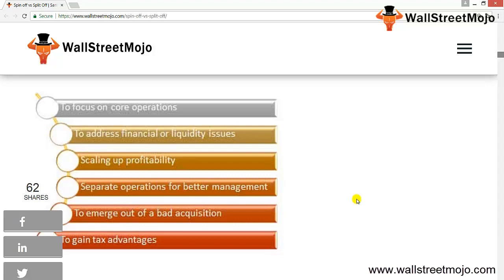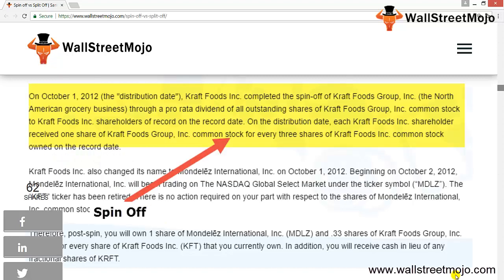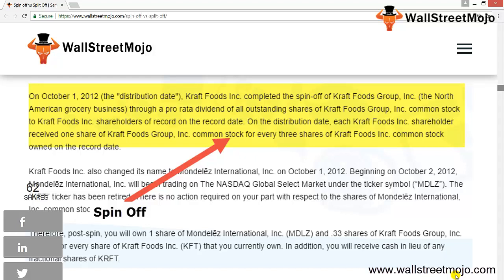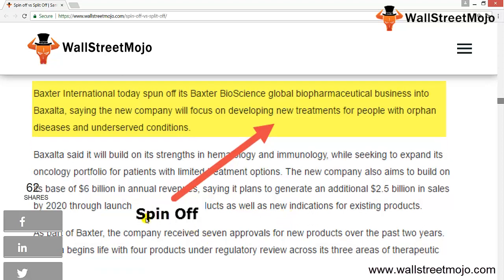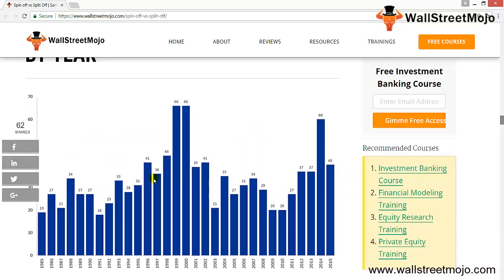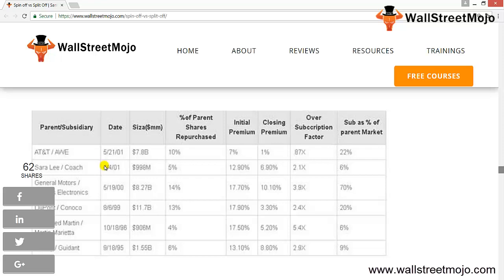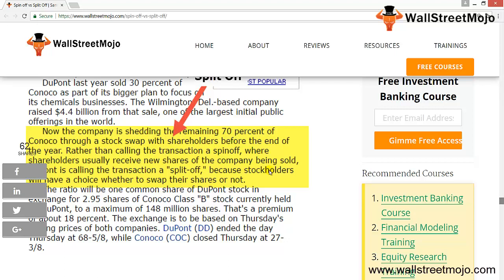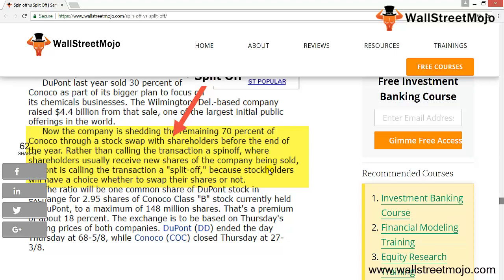Spin off vs Split off | Are They Both Same? | Know the Top Differences!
In this video on Spin off vs Split Off, we will learn definition, types, and features if spin off along with tax treatment of split off.

𝐖𝐡𝐚𝐭 𝐢𝐬 𝐒𝐩𝐢𝐧 𝐨𝐟𝐟 ?

In a spin-off, the parent company distributes the stocks of the subsidiary or the company being spun-off on a pro-rated basis as special dividends.

#1 - Pure Play
#2 - Equity Carve out
#3 - Tracking Stocks
#4 - Stubs

#1 - As a special dividend, a parent company distributes the stocks of a subsidiary.

#2 - In both firms, stockholders hold shares.

#1 - For tax-free options, spin offs have gained brownie points.

#2 - The split-off shall be tax-free or tax-free in a way determined by the parent company to divest the subsidiary or part of it.

To know more about the 𝐒𝐩𝐢𝐧 𝐨𝐟𝐟 𝐯𝐬 𝐒𝐩𝐥𝐢𝐭 𝐎𝐟𝐟 you can go to the 𝐥𝐢𝐧𝐤 𝐡𝐞𝐫𝐞